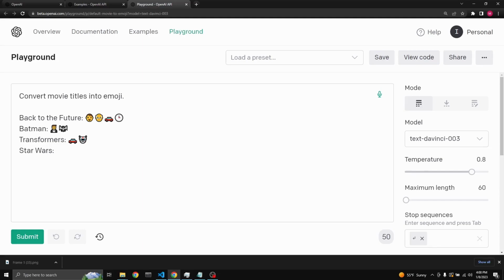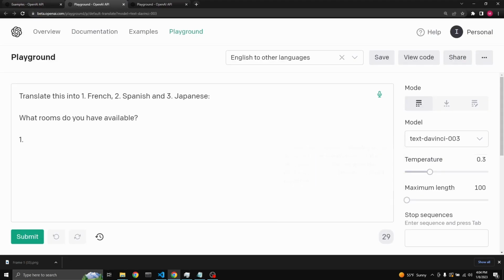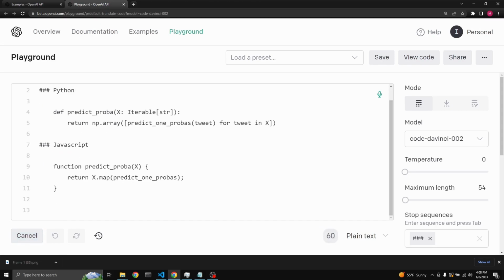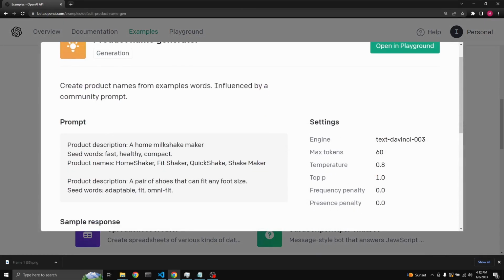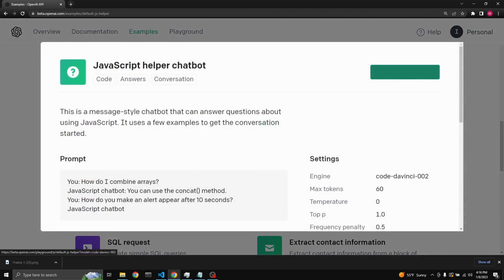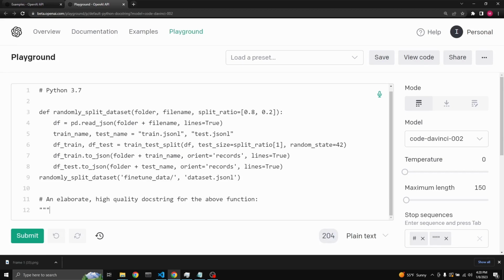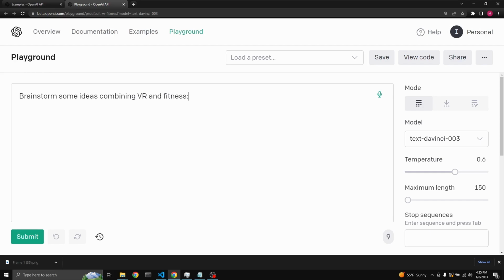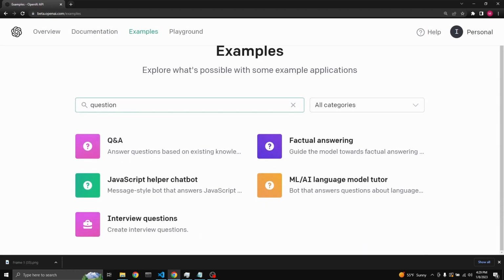How to use OpenAI Playground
we will be exploring how to use openai playground with the many examples openai has provided.

Playground deep dive : OpenAI Playground deep dive:How to use OpenAI Playground in depth